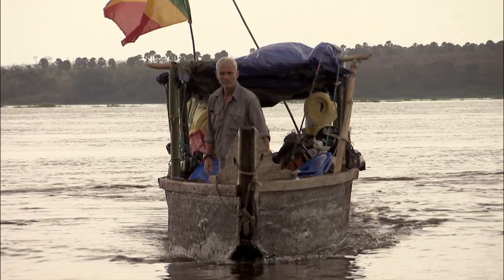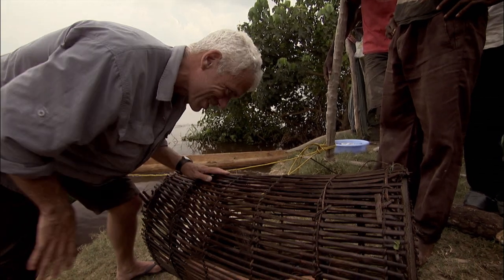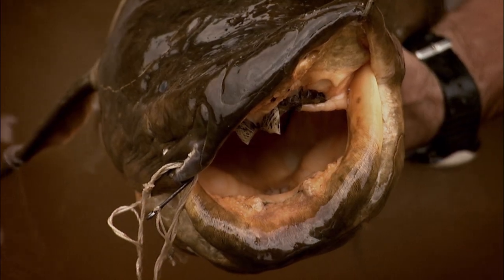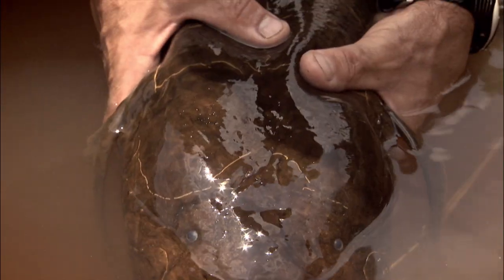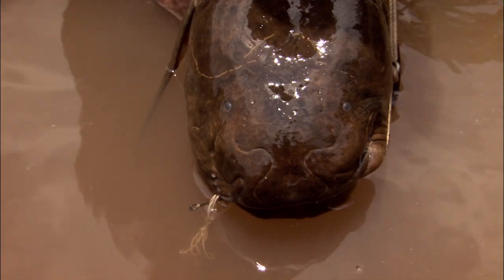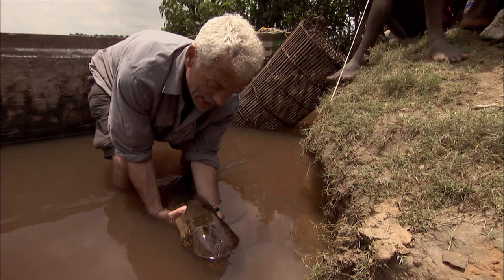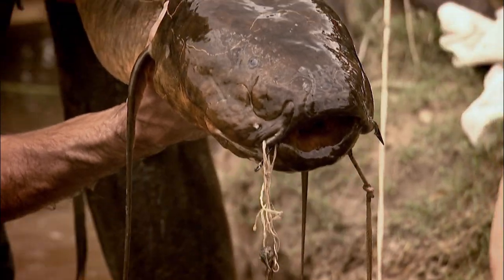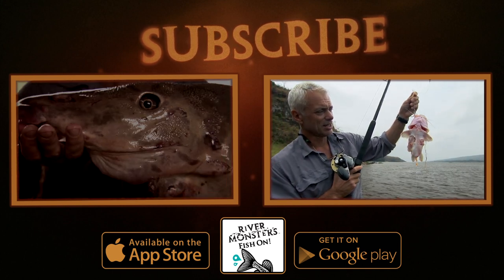The Wheezing Fanged Lungfish | River Monsters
A uniquely interesting specimen; this lungfish not only has terrifying fangs but lets out an unearthly wheeze as well.